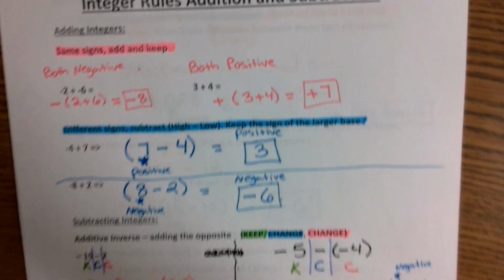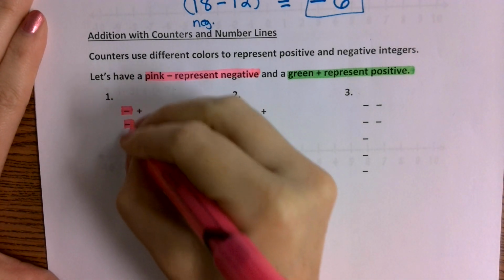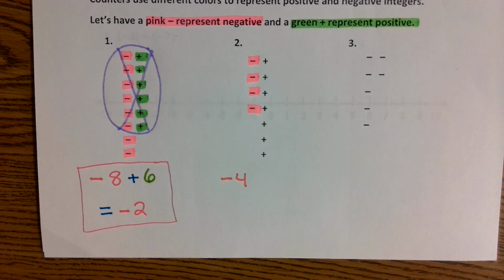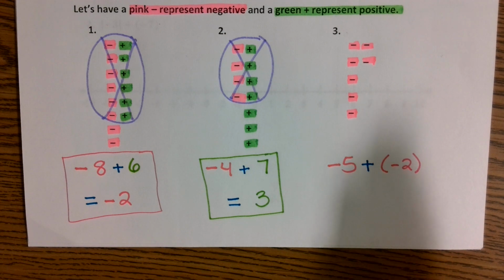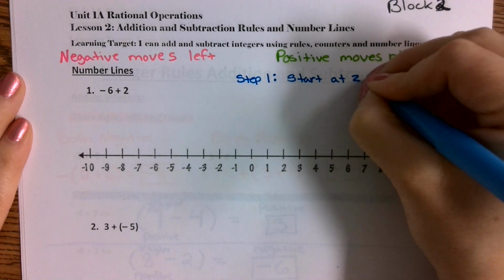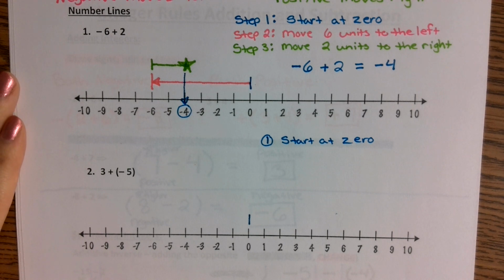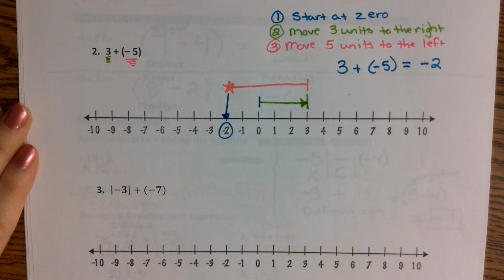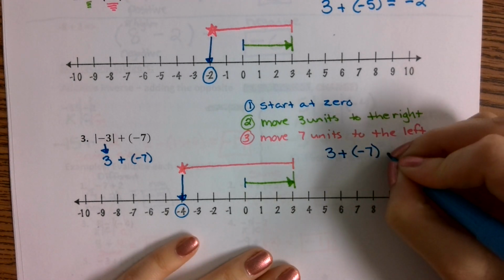8-8-23 Counters and Number Lines with Integers